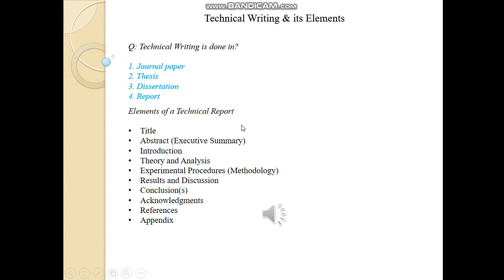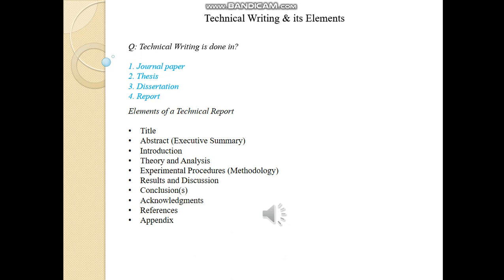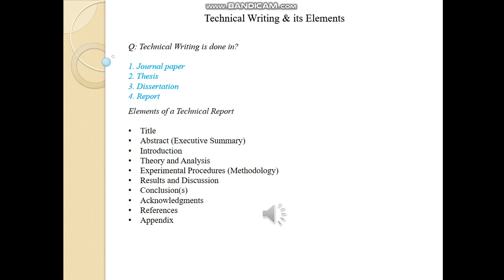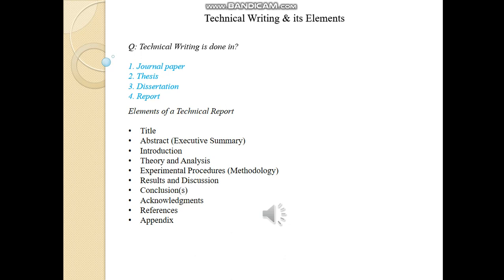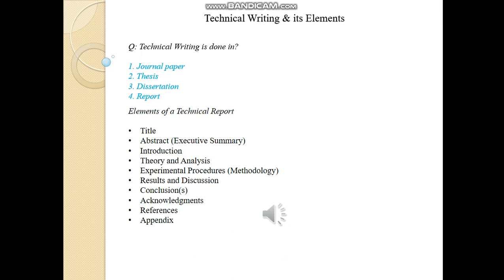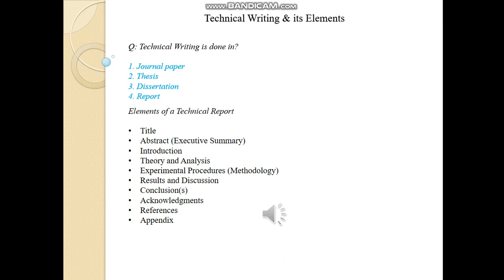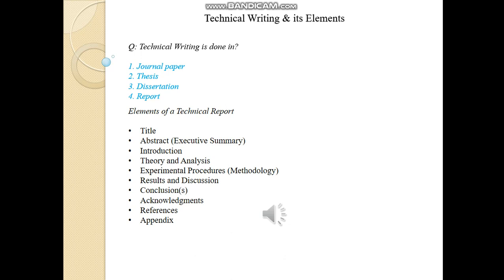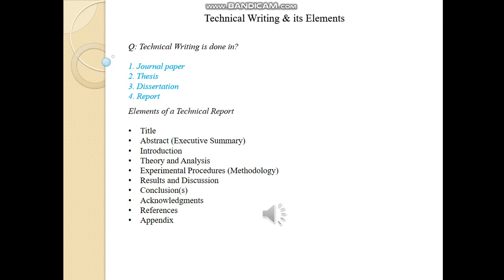Expert Guide: Technical Report Writing, Types, & Plagiarism Avoidance in Electrical Engineering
Explore the essential elements of technical report writing in this comprehensive guide. From understanding abstracts and introductions to in-depth analysis and proper title selection, delve into the core components that shape effective technical reports. Discover various types of technical reports and gain insights into identifying and preventing plagiarism, along with practical tips on referencing using the IEEE transaction format. Whether you're a student, researcher, or enthusiast in the field of Electrical Engineering, this video provides invaluable knowledge. Join us for a detailed breakdown and enhance your report writing skills.